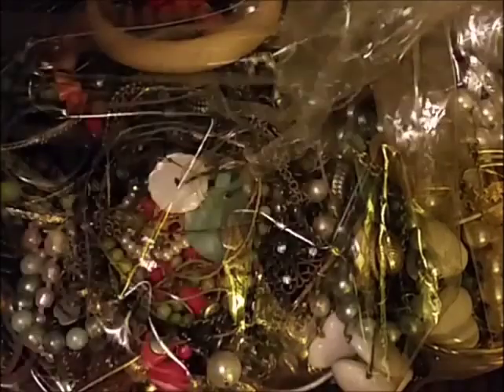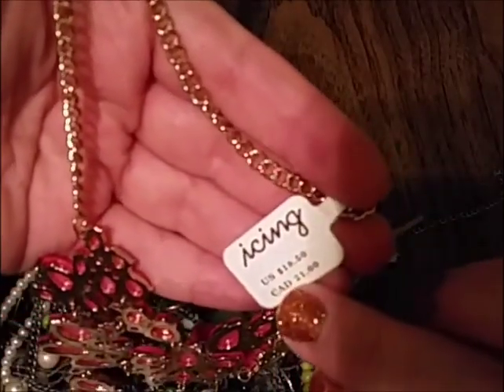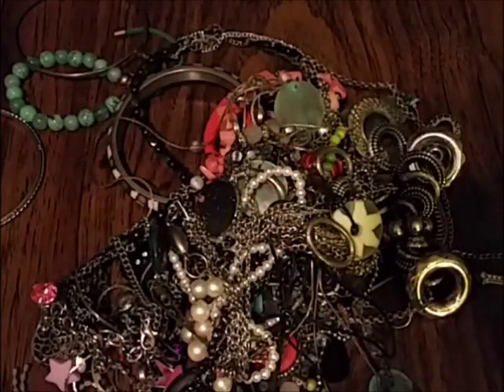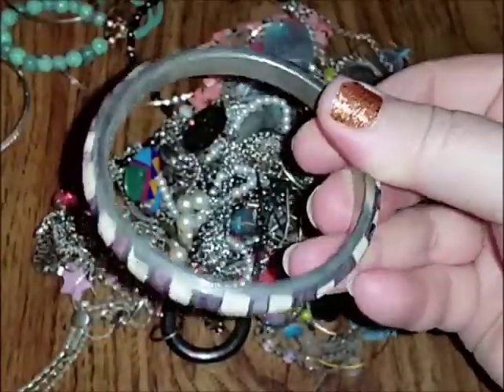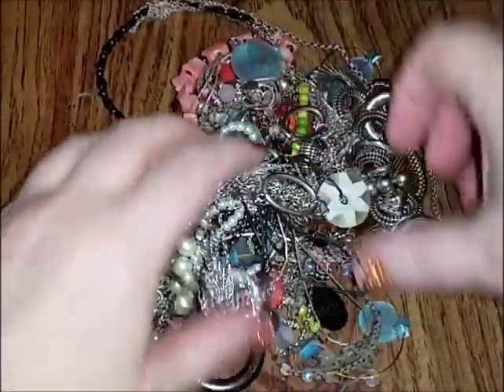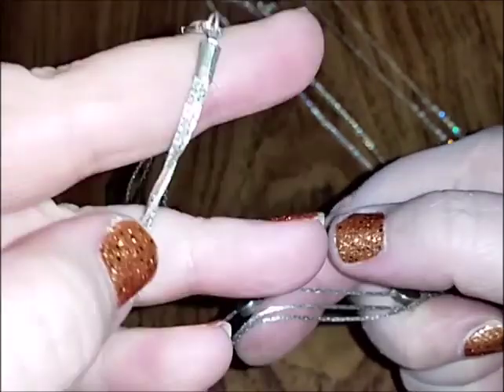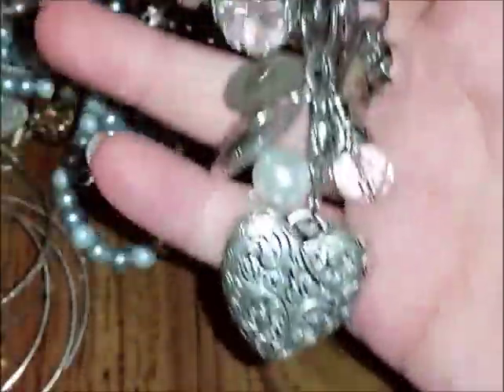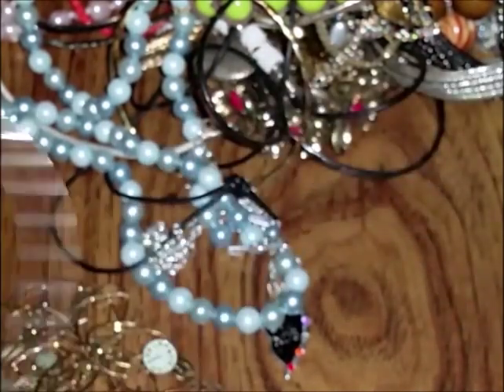MORE AND MORE JEWELRY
Love nail wraps, real nail polish strips?  Please check out RARITY NAILS Nail Wrap Strips they are long-lasting nail strips that only cost $5 per set!